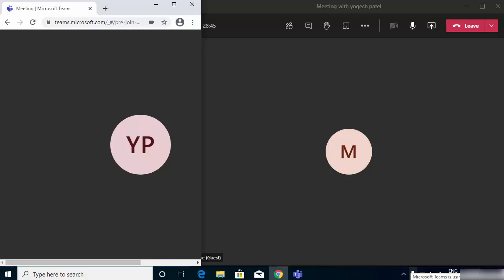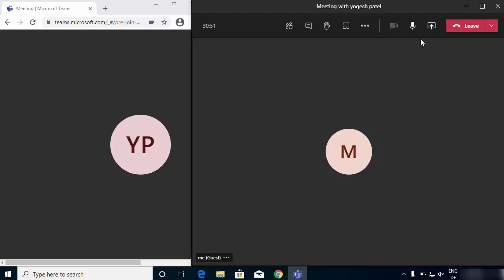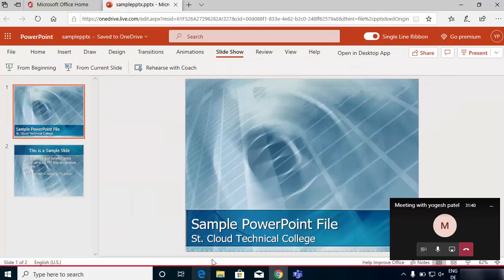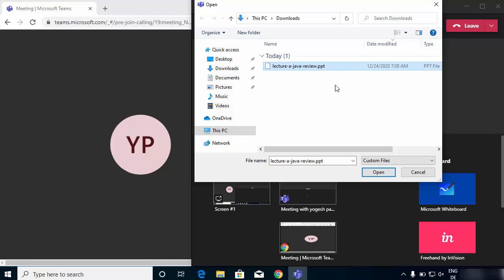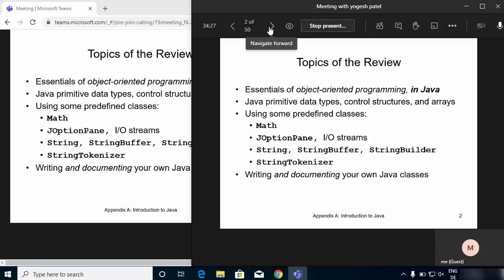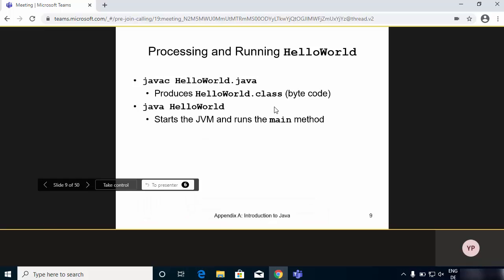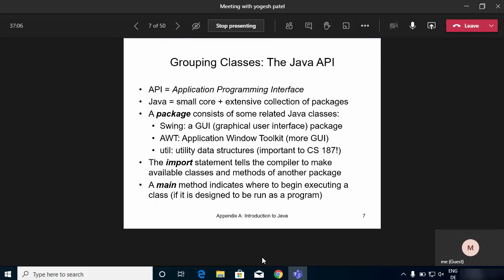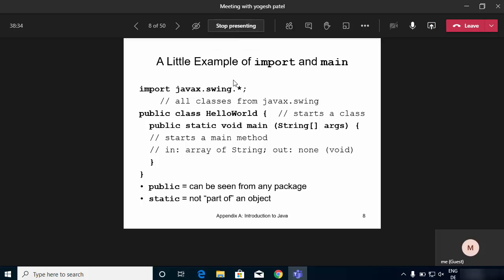How to present PowerPoint in Microsoft Teams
Title: "Seamless Collaboration: How to Present PowerPoint in Microsoft Teams | Quick and Easy Guide"

Description:

Welcome to our tutorial on presenting PowerPoint slides in Microsoft Teams! In this step-by-step guide, we'll walk you through the process of seamlessly sharing and presenting your PowerPoint presentations within Microsoft Teams. Whether you're conducting a virtual meeting, a collaborative workshop, or a team presentation, this tutorial will ensure a smooth and professional experience.

👥 **Why Present in Microsoft Teams?**
Discover the advantages of presenting PowerPoint slides directly in Microsoft Teams. Whether it's for remote collaboration, virtual meetings, or real-time feedback, presenting in Teams streamlines the sharing process and enhances teamwork.

🚀 **Step-by-Step Presentation Setup:**
Follow our easy-to-follow instructions as we guide you through the entire process of presenting PowerPoint slides in Microsoft Teams. From initiating a presentation to managing participant interactions, we'll ensure a seamless presentation setup experience.

📊 **Sharing Specific Screens or Windows:**
Learn how to share specific screens or windows within Microsoft Teams, allowing you to present PowerPoint slides without displaying your entire desktop. We'll cover options for sharing the entire PowerPoint app or individual slides for a more polished presentation.

🔄 **Enabling Collaboration Features:**
Discover how to enable collaboration features during your PowerPoint presentation, such as allowing participants to follow along at their own pace or take control of the presentation. We'll guide you through settings to enhance interactivity.

👩‍💻 **Troubleshooting Tips:**
Encounter any challenges during the presentation setup process? No worries! We've included troubleshooting tips to address common issues and ensure a smooth presentation experience in Microsoft Teams.

Elevate your virtual presentations with Microsoft Teams. Watch our tutorial, follow the steps, and learn how to present PowerPoint slides seamlessly in Teams for effective collaboration and engagement. Hit play now and enhance your virtual meeting experience! 🖥️👥🚀